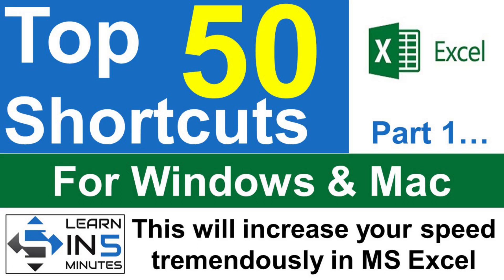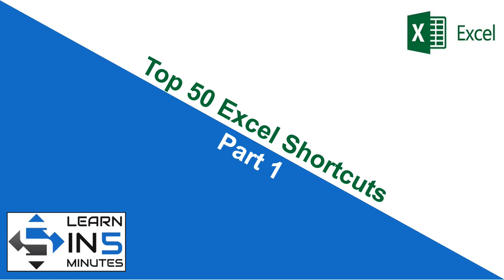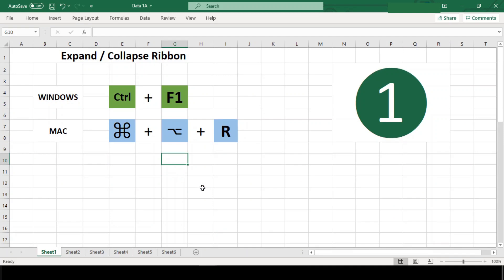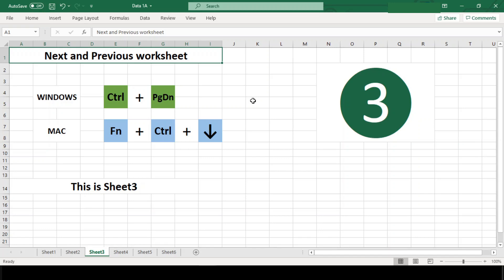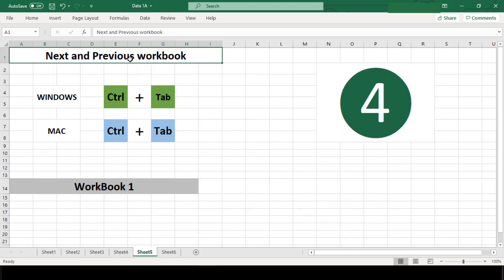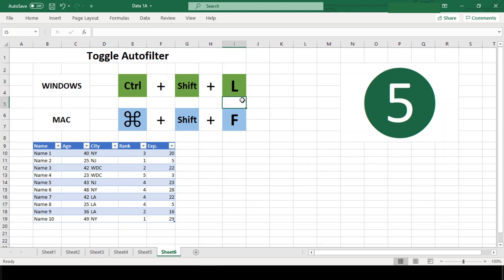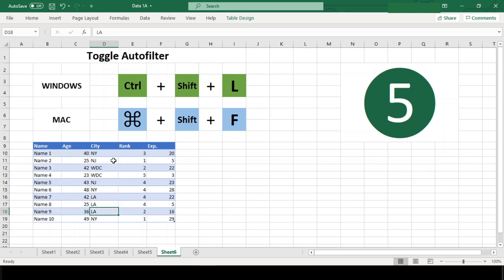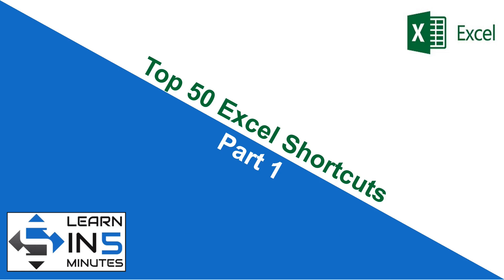Must Watch - Top 50 Excel Shortcuts that will change the way you work in Excel - Part 1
This is Part 1 of "Top 50 Excel Shortcuts" series. Adapting these Excel shortcuts in you day to day life will help you increase your speed tremendously